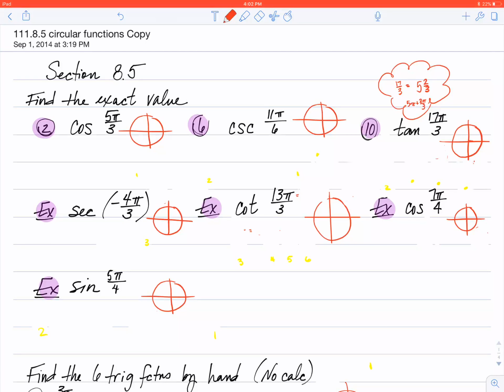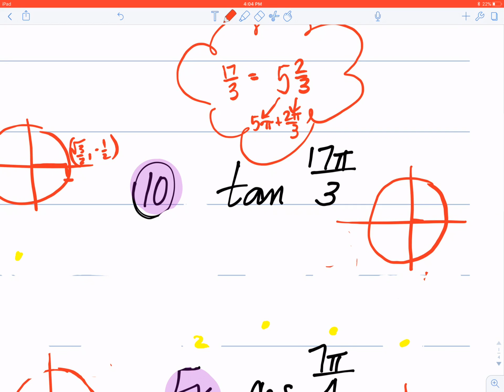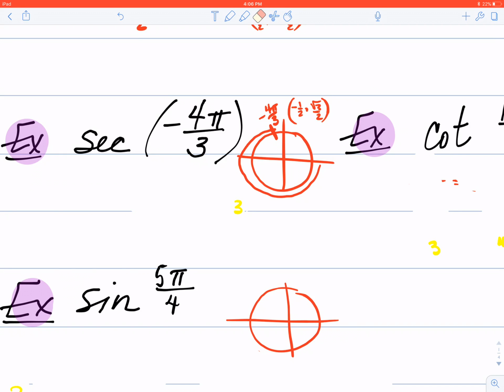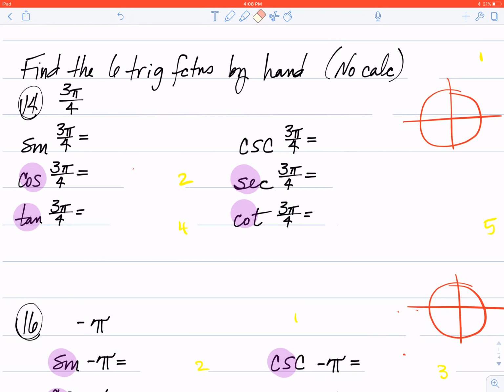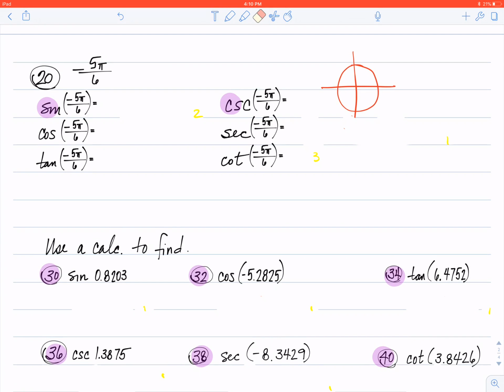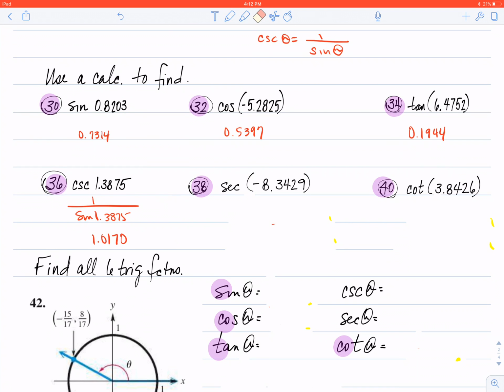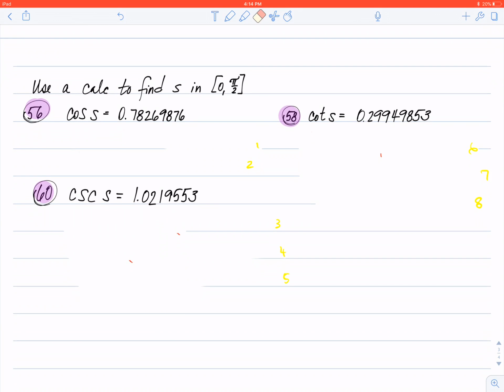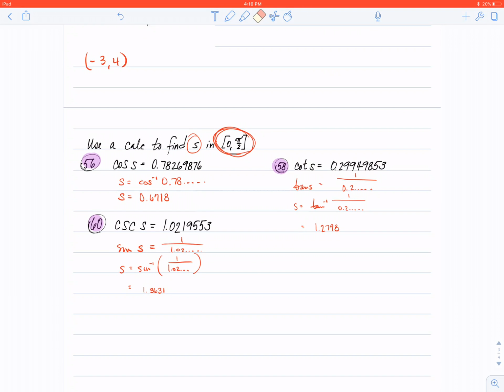Right triangle trigonometry (111.8.5) lesson